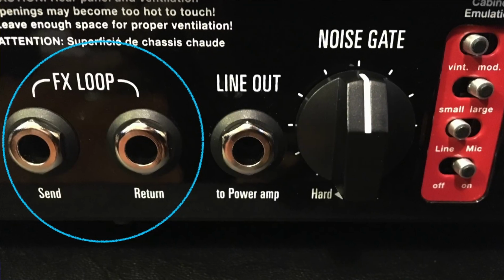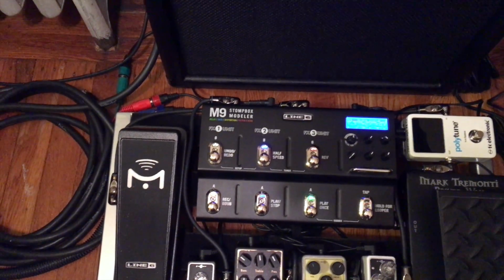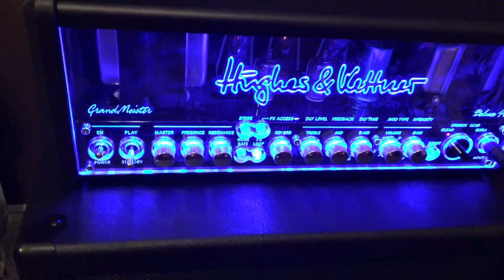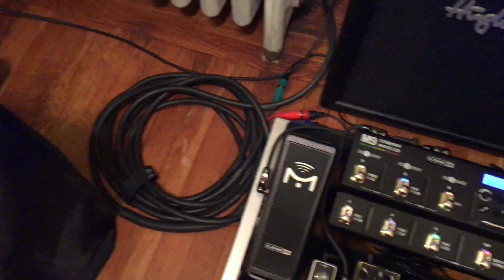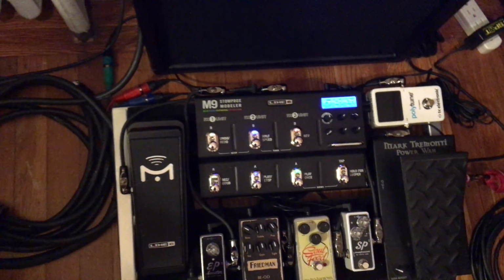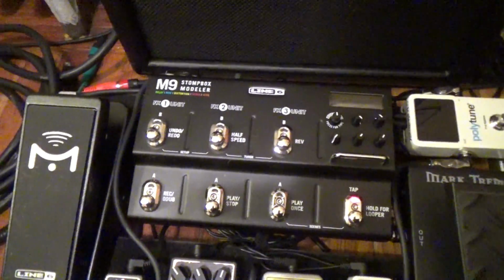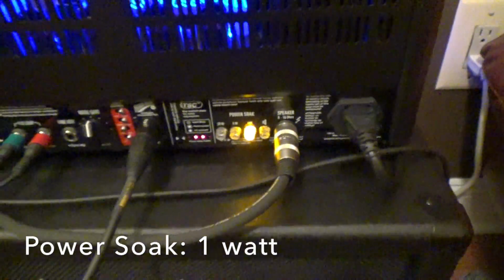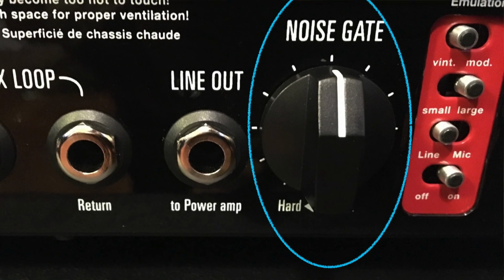Hughes & Kettner Grandmeister Deluxe 40-FX LOOP & POWER SOAK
Here's a follow up demo to my previous full review of the Hughes & Kettner Grandmeister Deluxe 40 amp.

I'm demoing the FX loop using my pedalboard and then demoing the Power Soak feature of the amp. The main audio outputs from the amp's Red Box AE and is going into an Apogee Duet 2 recording interface and into my MacBook Pro running Logic Pro recording software. For video and some audio I'm using a Sony HDR-CX675 Handycam and an iPhone 6s camera set at 4K.